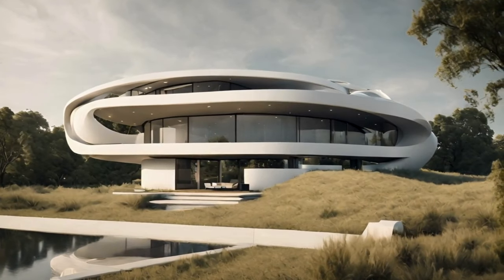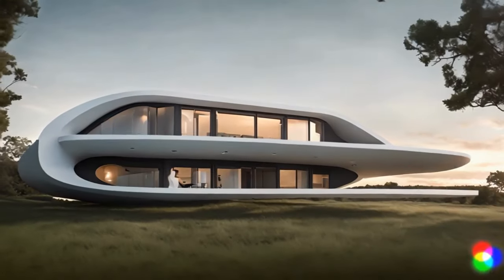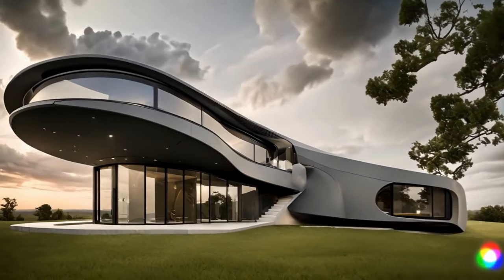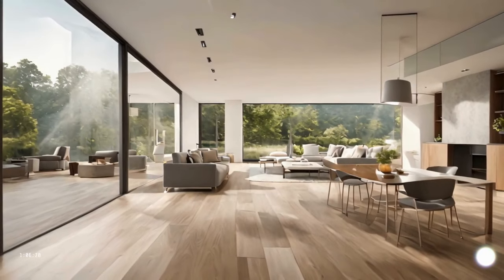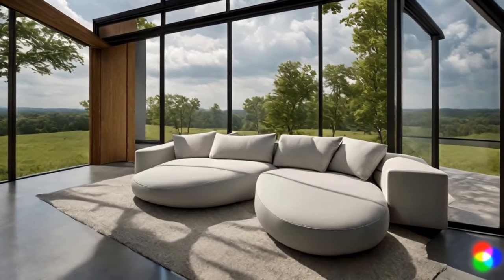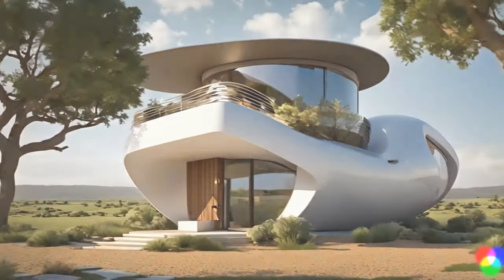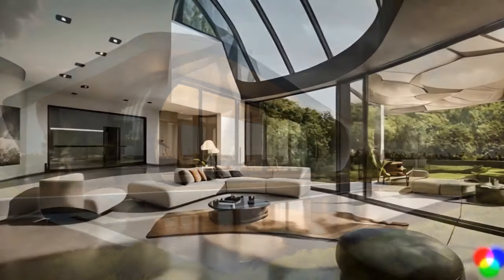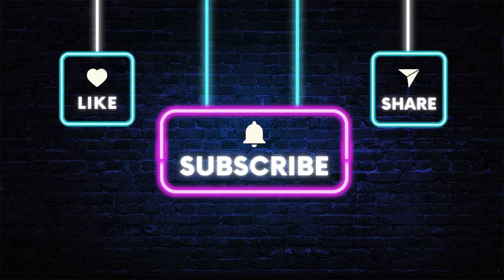Surviving the Storm: Tornado Proof Home of the Future!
How to Survive the Storm: Building the Ultimate Tornado-Proof Home of the Future

🌪️ Welcome to Curiosity Corner, your go-to space for all things awe-inspiring! In today's episode, we're stepping into the future with a topic that's as groundbreaking as it gets – "How to Survive the Storm: Building the Ultimate Tornado-Proof Home of the Future!" 🏠✨

🏗️ Join me as we embark on an architectural odyssey, exploring the very blueprint of tornado-proof homes. It's not just about surviving tornadoes; it's about doing it in style. From advanced materials like reinforced carbon fiber to smart technology that predicts storms before they strike – we're covering it all.

🎨 In our extended design concept segment, we're not just talking about resilient homes; we're talking about architectural masterpieces. Picture sleek lines, avant-garde shapes, and interiors flooded with natural light. It's not just a shelter; it's a statement.

🌈 But it's not all about aesthetics. Our tornado-proof homes are equipped with the latest in smart technology. Imagine a home that doesn't just react to tornadoes but predicts them. Retractable shutters, underground shelters, and self-stabilizing foundations – it's a symphony of safety and innovation.

🌿 And let's not forget about sustainability. We're diving into eco-friendly features like solar panels and rainwater harvesting systems, making these homes not just secure but environmentally conscious.

🚀 As we peer into the future, we explore emerging technologies like 3D printing and modular construction, envisioning a world where tornado-proof homes are not just a luxury but accessible to all.

🤔 What are your thoughts on this fusion of innovation and architecture? Drop your comments below, and let's keep the conversation going.

Stay curious, stay safe, and join me as we unravel the secrets of building the ultimate tornado-proof home!